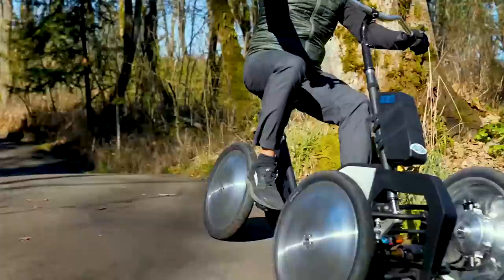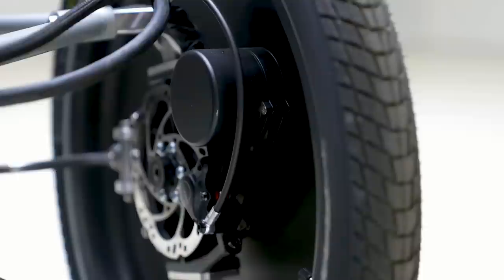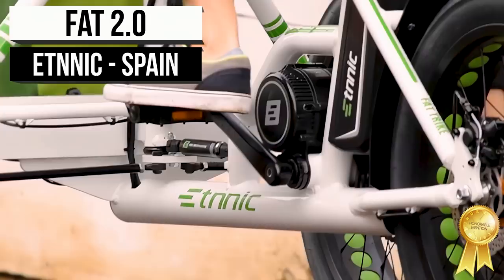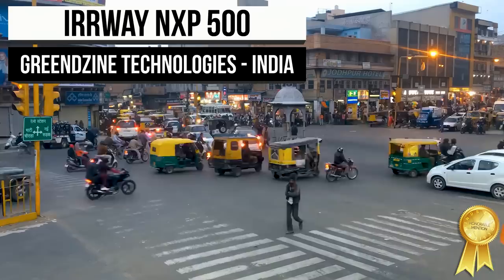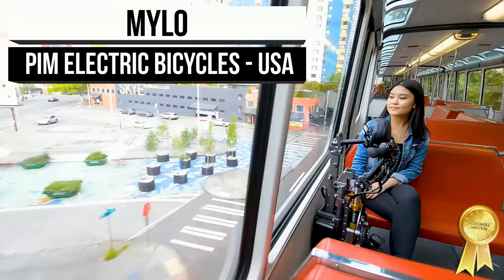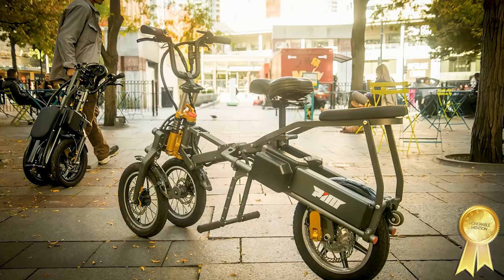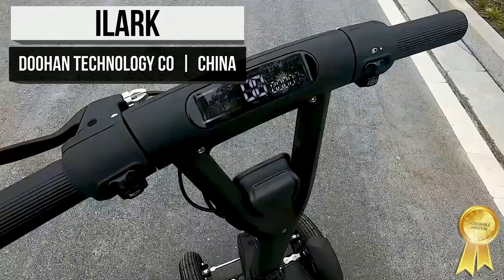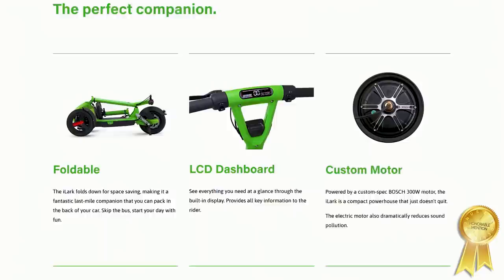6 Personal Transports that make Mobility Fun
Today's vehicle design video features 6 amazing personal transports that make mobility fun. You can check out the Cybeytrike V4, a new tilting electric trike that sits as the second tier of a three-tier lineup. Trikes are booming in popularity as they are cheap, effective, and fun, with over eighty-five thousand sold in the U.S. alone.

➤ Featured Electric Trikes
00:00 Cybertrike V4 MLM

➤ Honorable Mentions
03:40 Fat 2.0 Reverse E-Trike
05:22 Irrway NXP 500
07:03 Mylo Foldable E-Trike
08:34 ZUV Electric Cargo Trike
11:04 iLark Urban Mobility Vehicle